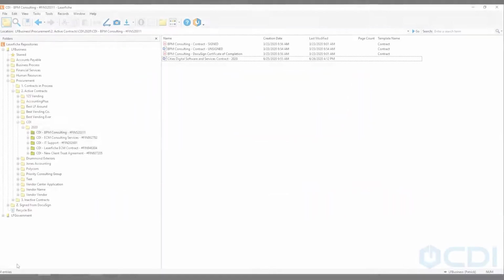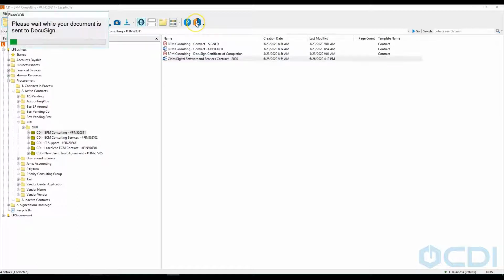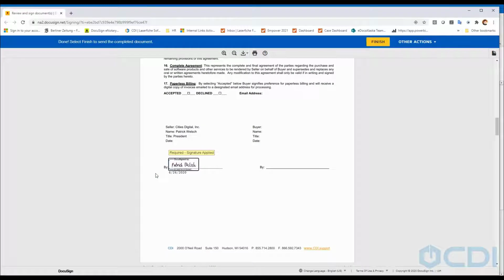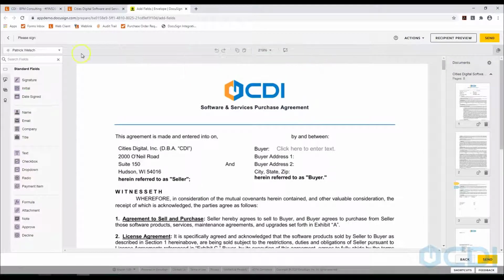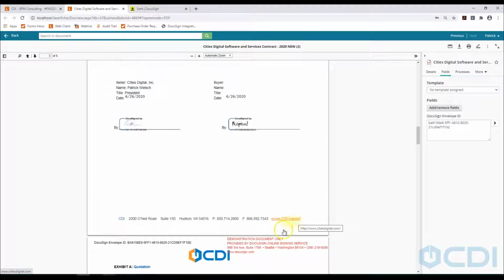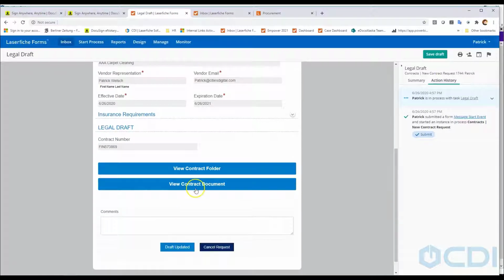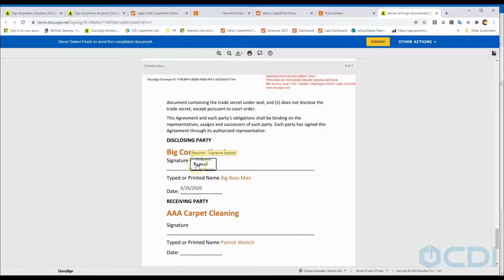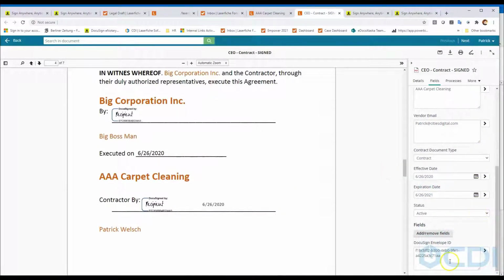DocuSign Integration For Laserfiche by CDI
• Laserfiche Support
• Laserfiche Sales
• Laserfiche Consulting
• Laserfiche Hosting
• Laserfiche Integrations
• Scanning Hardware
• Scanning Services